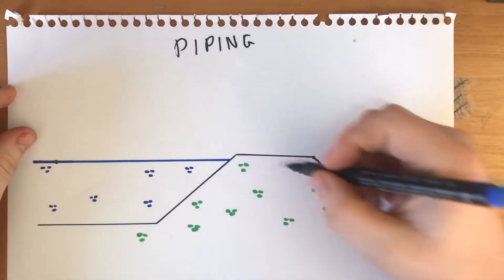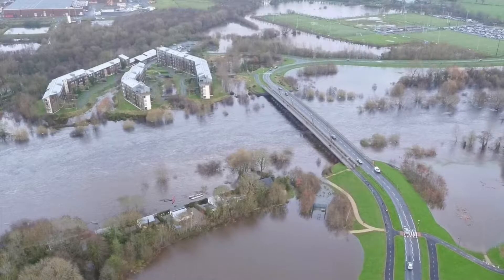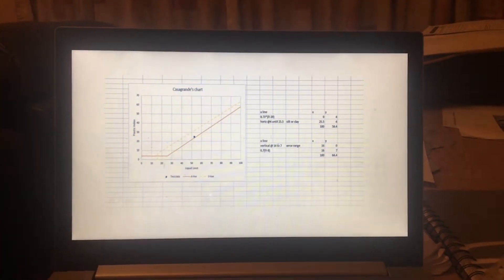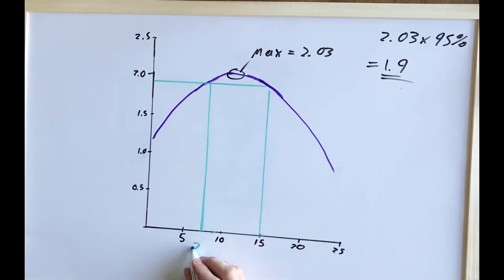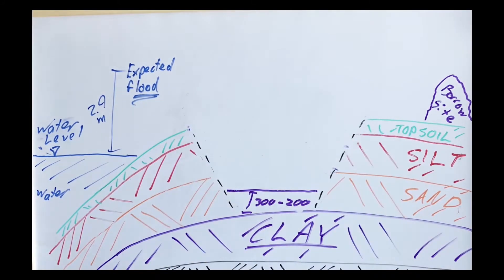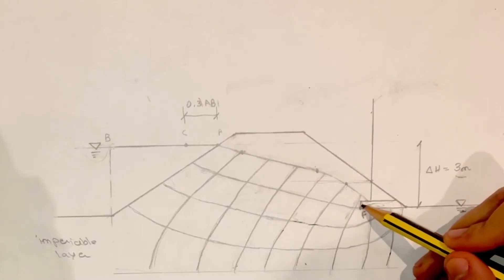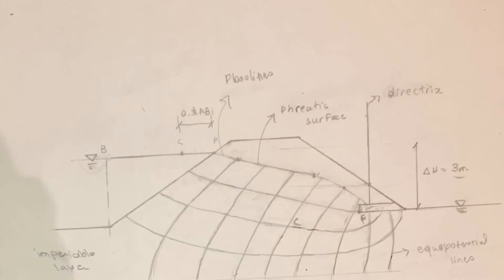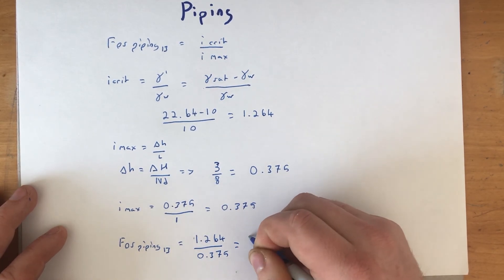Group 8- Design of an Earthen Dam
Group Members:
Anthony Ryan
Lee Wolfe
James Quinn
Shane Power
Farrah Youssef
Abigail Desa